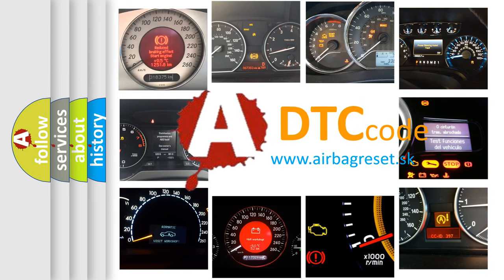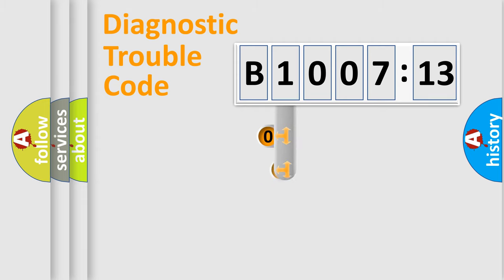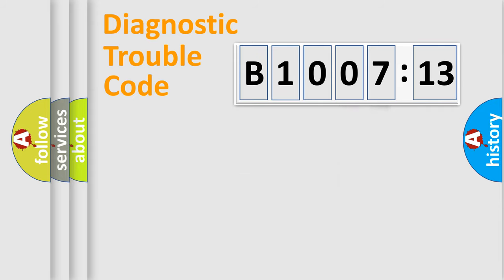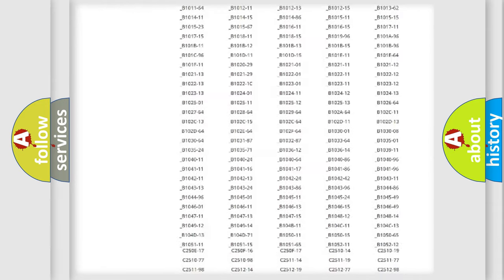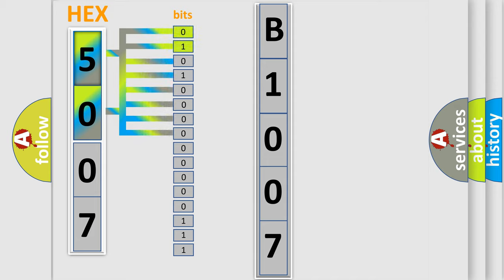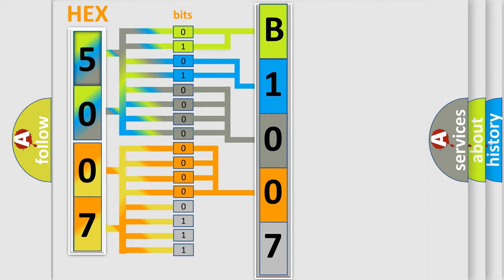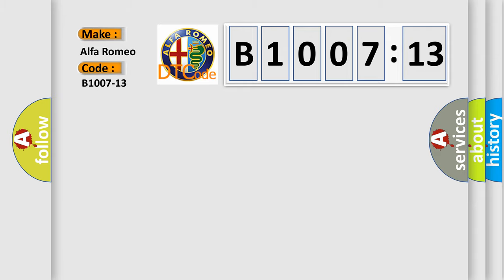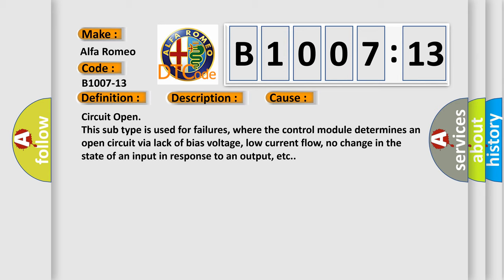DTC Alfa-Romeo B1007-13 Short Explanation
Contents:
0:21 Basic DTC analysis according to OBD2 protocol standard.
1:48 Insight into programming
2:58 A diagnostically understandable description of the Diagnostic Trouble Code
3:05 Basic error definition

Make:
Alfa Romeo
Code:
B1007-13
Definition:
Turn Light Left Front or Lateral-Circuit Open
Description:
Failure Type:
Circuit Open